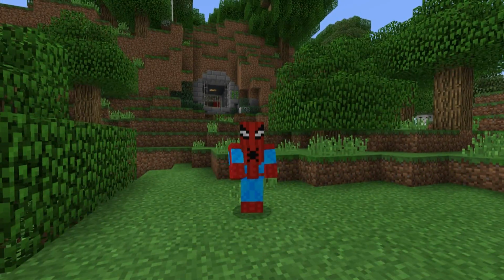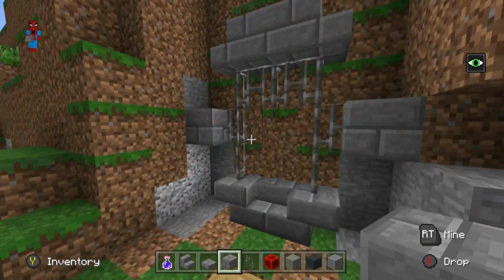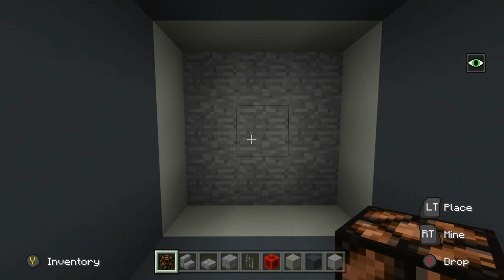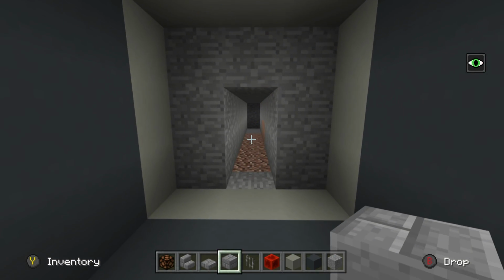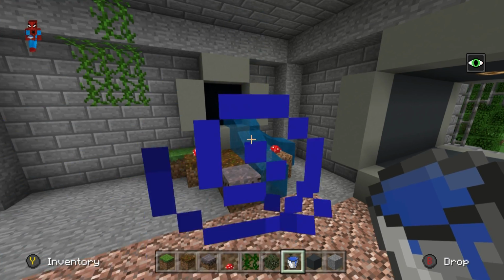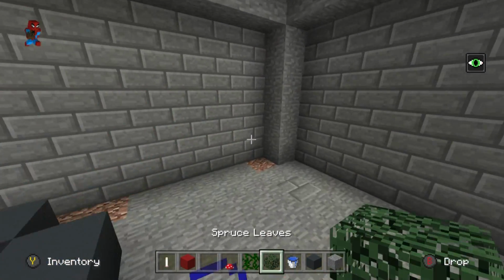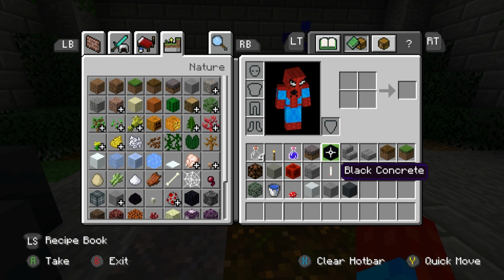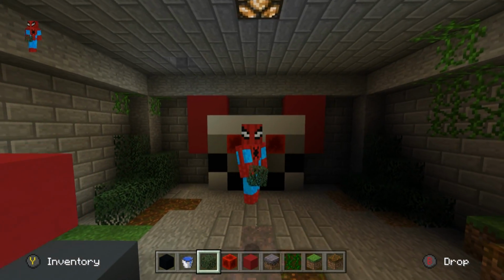Minecraft: How To Make Pennywises Hidden Sewer Base! "IT Hidden Base"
In this tutorial i show you how to make pennywises sewer base from the movie IT. this base is hidden away in a sewer pipe and is really creepy..enjoy! :)